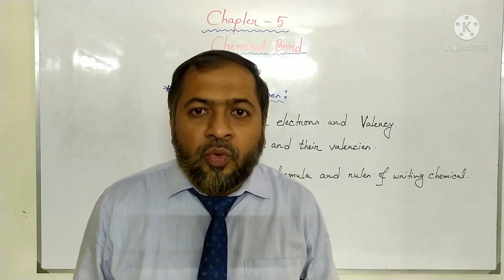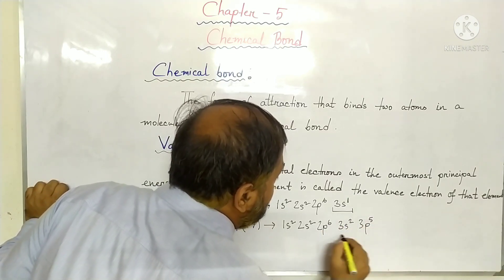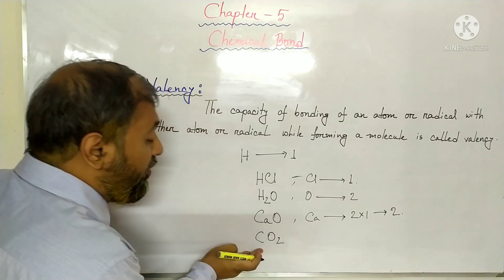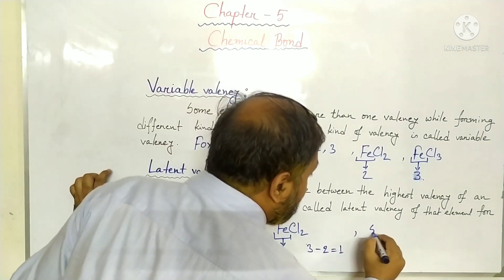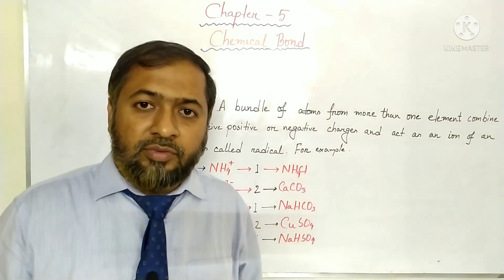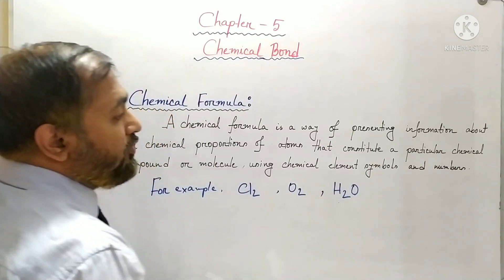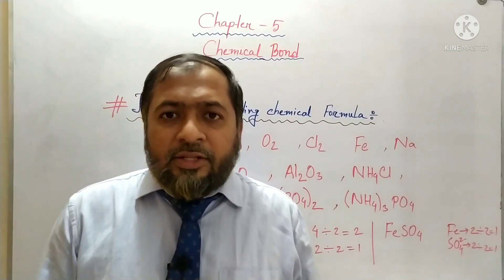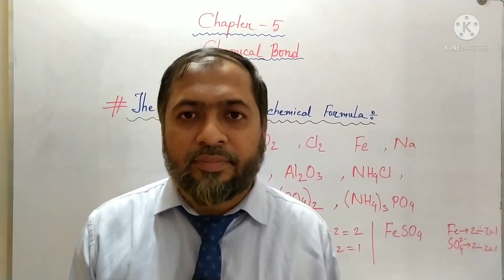Chemical Bond 1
chapter 5 lec 1